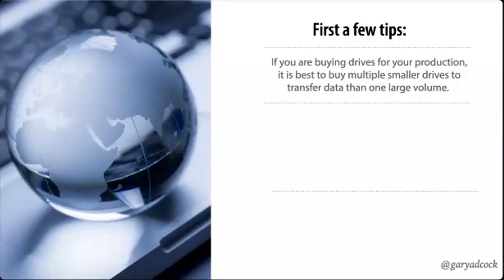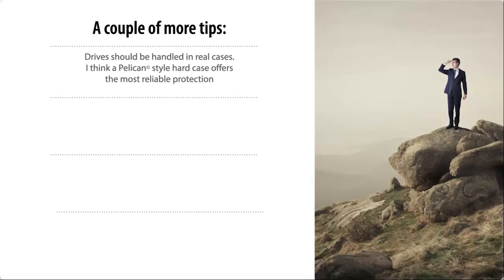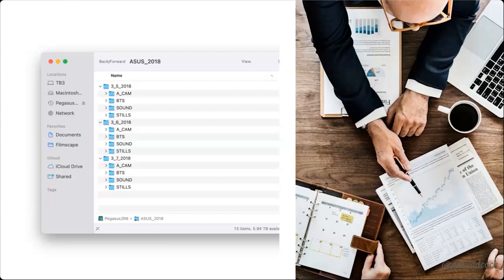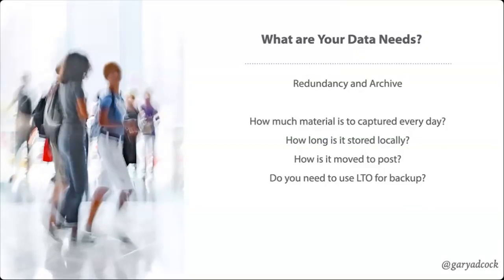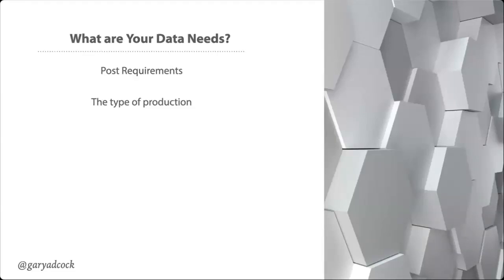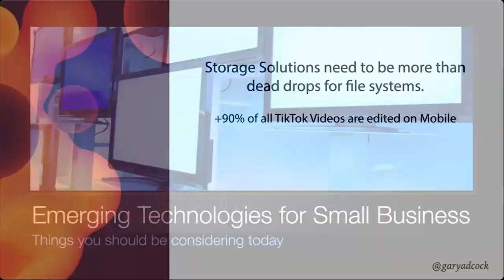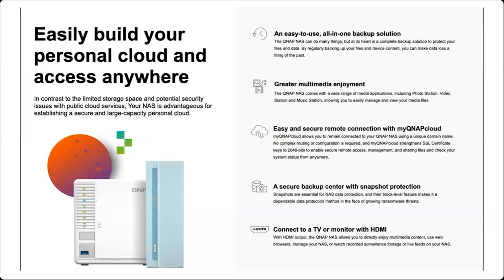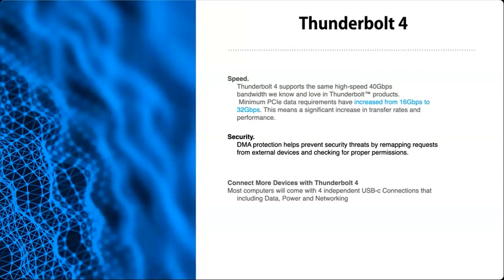Mastering NAS Storage for Content Creators: Data Workflows, Backup Tips, and More!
Welcome to our informative video on NAS storage for content creators! Gary Adcock, a Chicago-based media entertainment consultant with extensive experience in the industry, shares valuable insights on managing your data efficiently. Whether you're shooting high-speed footage, documentaries, or any other style, understanding data requirements and workflows is crucial.

Join Gary as he explores topics like NAS solutions, data backup strategies, archival best practices, and the importance of network connectivity. Learn from real-life examples and discover how to keep your valuable content safe and accessible throughout your creative journey!

00:00 Beginning
00:13 About Gary
00:52 Data Workflows for Content Creators
01:15 A Few Tips
03:23 More Tips
05:51 File Management is a required step now
06:42 Organization
10:22 What are your data needs?
12:32 Plan the Days Ahead
15:38 Daily Storage
16:54 Post Requirements
17:55 Planning for an Offline / Online
19:01 Storage has Changed as fast as the Data we Create
20:07 Storage Solutions need to be more than dead drops for file systems
20:55 Emerging Technologies for Small Business
21:23 In-House Networking
23:11 SMB Benefits
25:33 Thunderbolt NAS
28:03 Build your personal cloud and access it anywhere
32:38 Thunderbolt 4
38:36 Adrenaline Films
39:54 Media Collaboration Mac & Windows
41:44 Thunderbolt 4 NAS: Best of Both Worlds
43:41 Hybrid HDD / SSD Storage
45:59 SF State University
47:18 Adrenaline Films
49:29 Blue Origin
51:22 Hybrid Mount
52:09 QNap
55:43 Ttypical NAS Usages
56:03 Intel Advantage
56:14 Ending